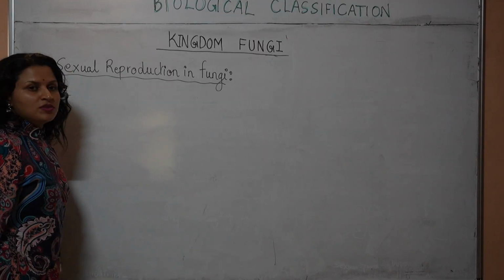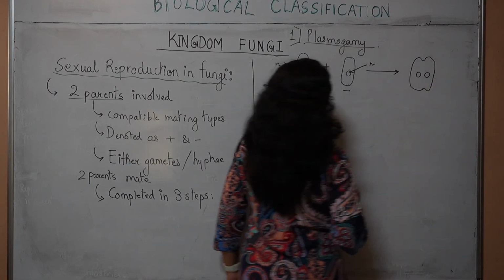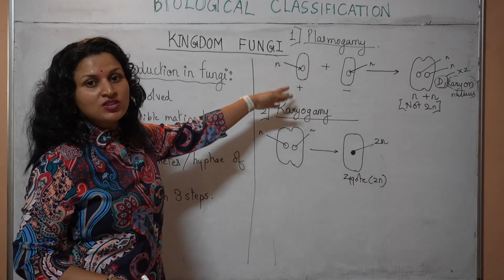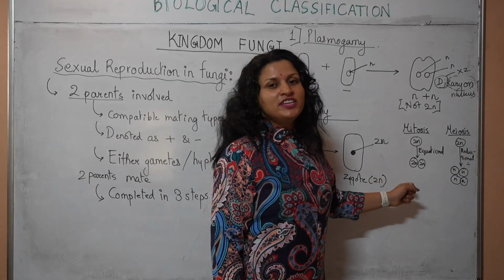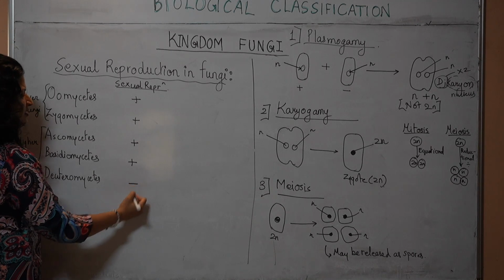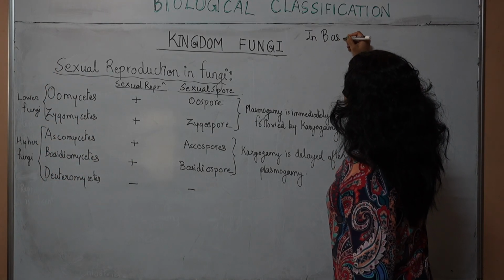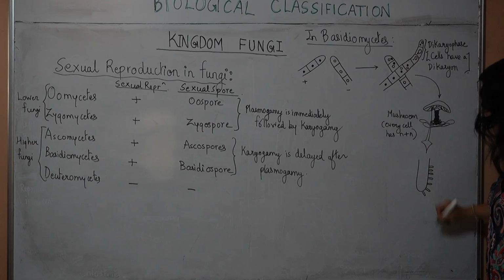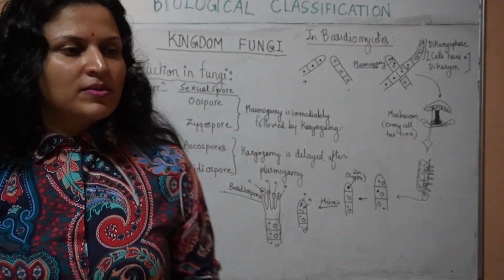Part 12: Sexual Reproduction in Fungi | Kingdom Fungi | Biological Classification | NEET